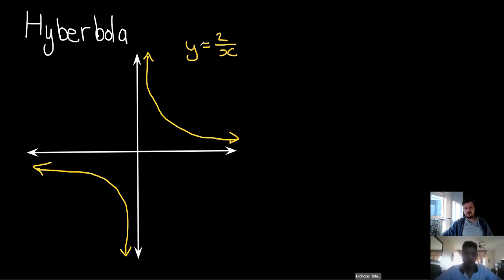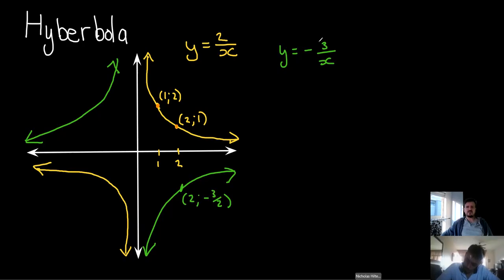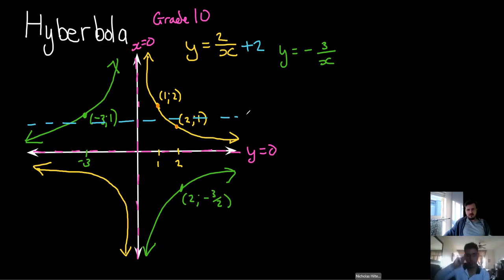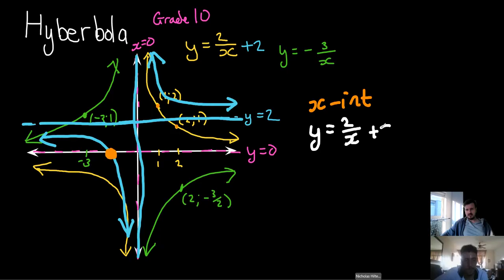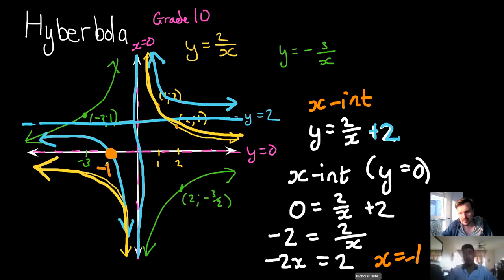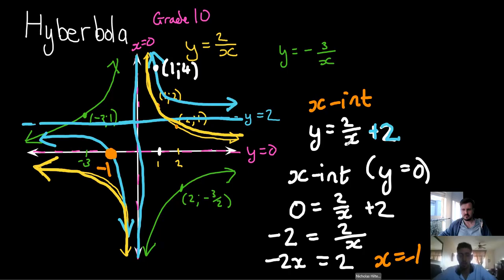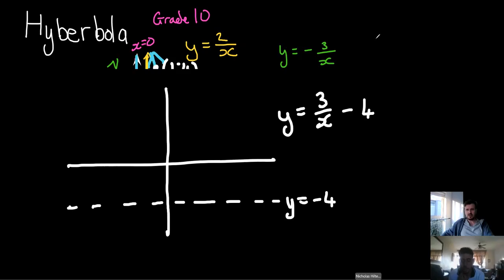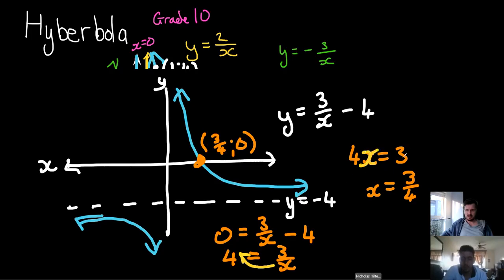Grade 10 Hyperbola Functions: How to Sketch & Find Equations (CAPS)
Master Grade 10 Hyperbola Functions in this Mathematics tutorial! Step-by-Step Guide: How to sketch a hyperbola

In this video, we break down everything you need to know about hyperbolic graphs for your Grade 10 Term 3 Maths exams. Whether you are struggling to find the asymptotes or don't know how to sketch the graph, this CAPS-aligned lesson makes algebra simple.

👇 WHAT WE COVER IN THIS LESSON:
0:00 - Introduction to the Hyperbola Equation (y = a/x + q)
0:30 - How to draw a hyperbola
02:40 - How to find the Vertical and Horizontal Asymptotes
04:30 - X and Y intercepts
07:30 - How to find the equation of a hyperbola from a graph
10:00 - How to shift the hyperbola

Whether you are preparing for a class test or your final Term 3 exams, this video will help you secure full marks for algebraic functions.